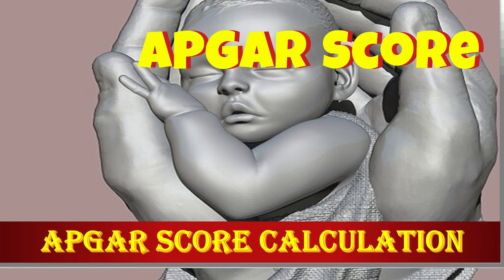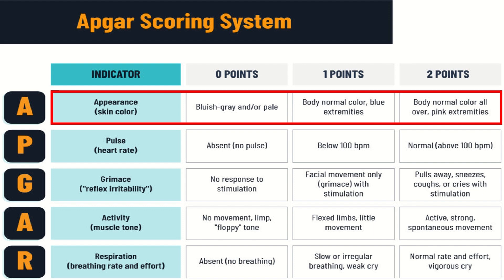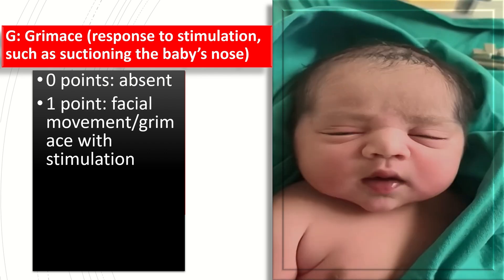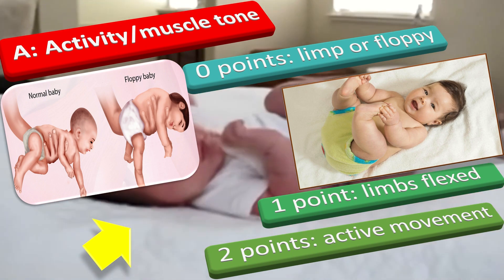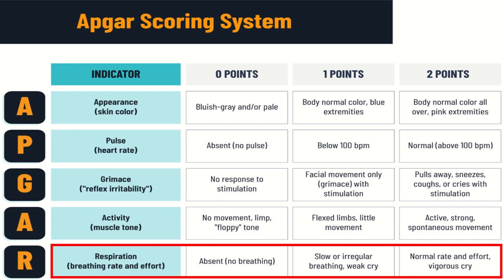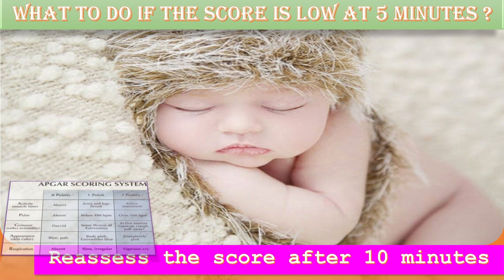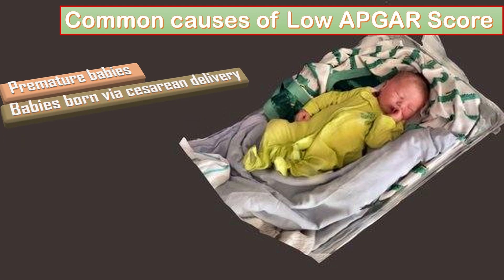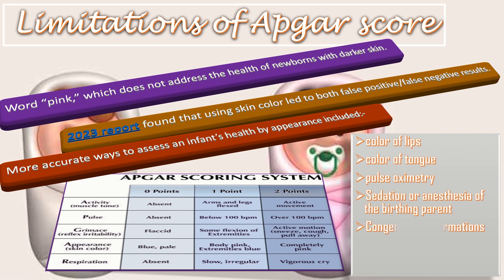APGAR Score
APGAR Score is a practical method of systematically assessing newborn infants immediately after birth to help identify requiring resuscitation and to predict survival in the neonatal period. The APGAR scores are recorded at one and five minutes. This is because if a baby’s scores are low at one minute, a medical staff will likely intervene, or increased interventions already started.
 abnormal bleeding
 pelvic pain
 genital itching
 urinary incontinence
 urinary tract or vaginal infections
 endometriosis
 breast disorders
 hormonal disorders
 dilation and curettage
 biopsy
 tubal ligation for female sterilization
 laser surgery
 vaginal delivery
 caesarean delivery
 pelvic exams
 pap smears
 clinical breast exams
 mammographies
 cancer screenings
 perimenopause
 menopause
 prenatal care
 infertility treatment
 postpartum depression
 easing cramps
 irregular or abnormal bleeding
 mood swings
 vaginal dryness
 hot flushes
 bone loss
 incontinence